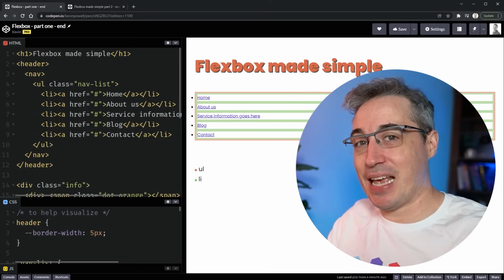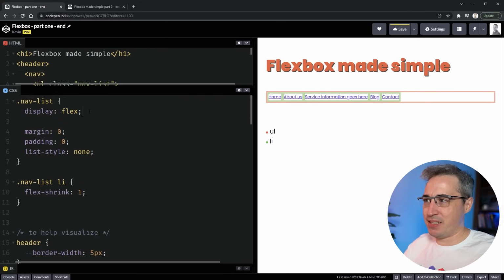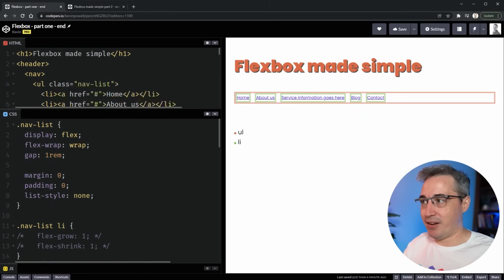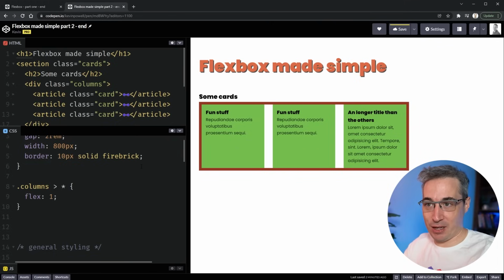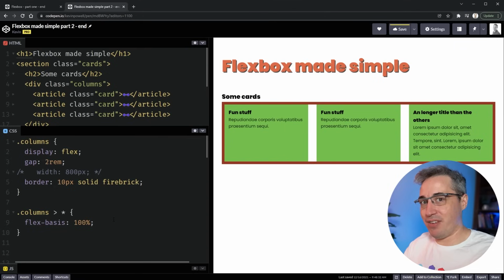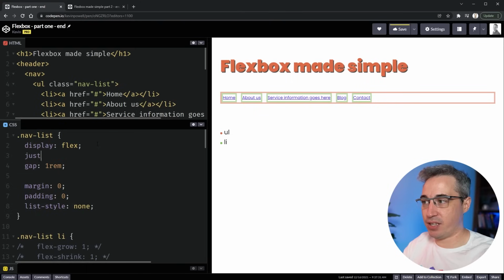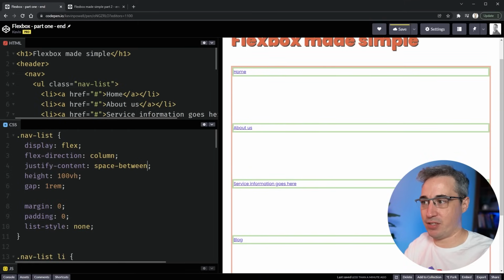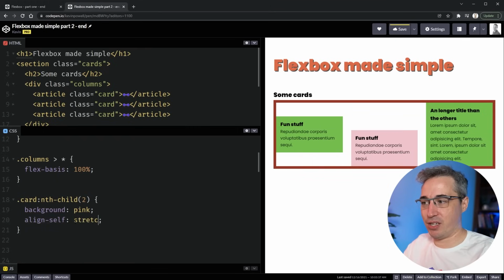Learn flexbox the easy way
⌚ Timestamps
00:00 - Introduction
01:41 - What we are starting with
02:17 - What happens when we declare display: flex
07:06 - flex-grow
11:13 - Dealing with more content
14:49 - Making even columns
20:31 - flex-direction
23:56 - justify-content
26:23 - problems people run into with justify-content
29:12 - align-items